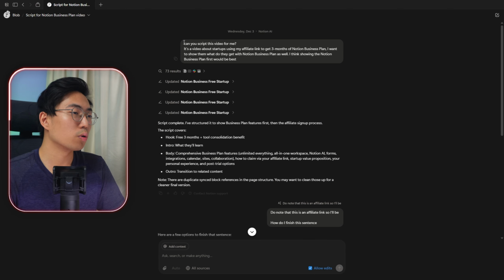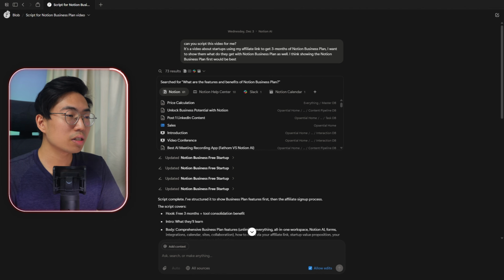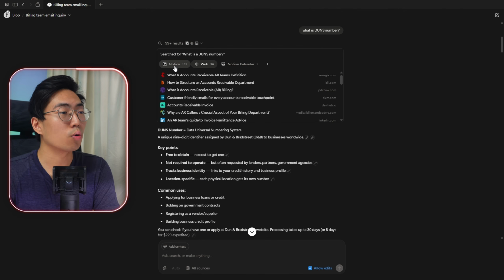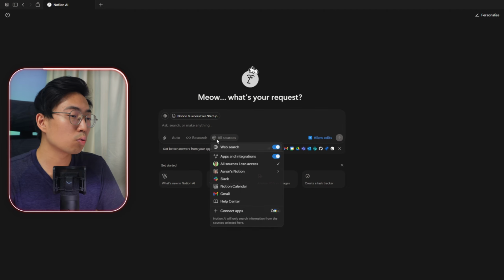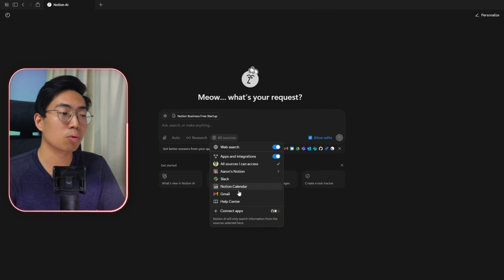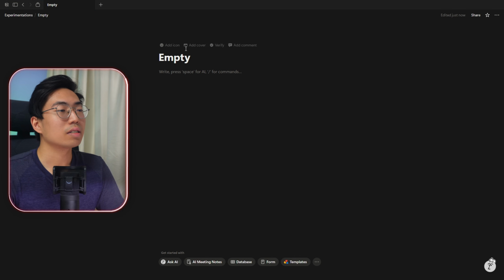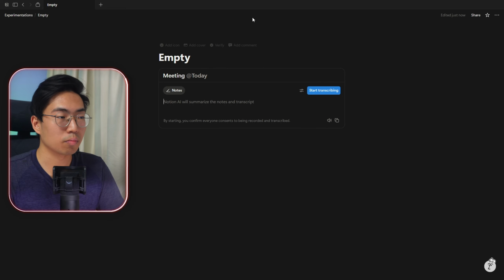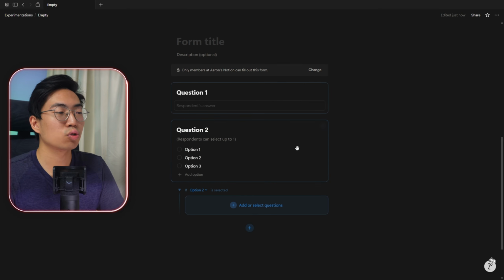How To Get Notion Business For Free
Save 10+ hours weekly by optimizing your business operations in Notion.

If you're an entrepreneur or company struggling with scattered tools, endless information searching, and chaos, this channel is perfect for you.

Founder of Opsential, a Notion Consultancy.
Certified Notion Admin + 3 other Notion Certifications.
Creator of UltiGame, a gamification template for entrepreneurs who are ambitious but lazy.

👇 Book a free operations audit and save hundreds of hours for your business.
Worst case, you'll get free advice.

▪ TIMESTAMPS ▪
0:00 Intro
0:57 Skip to here for the guide